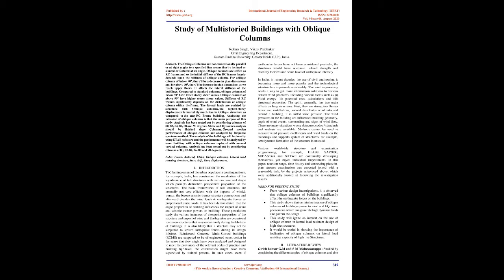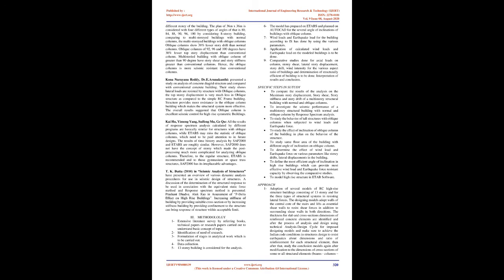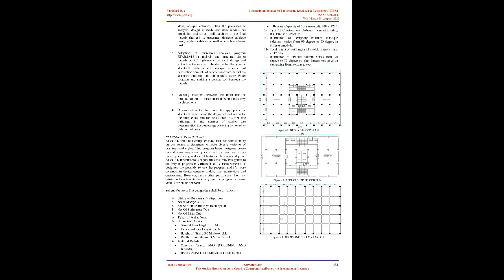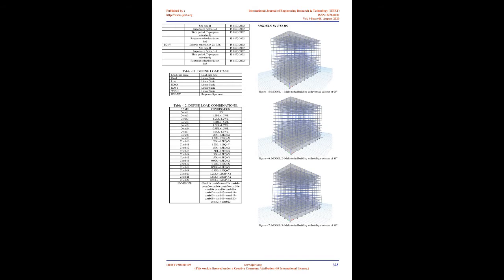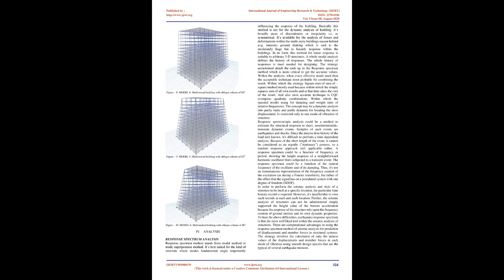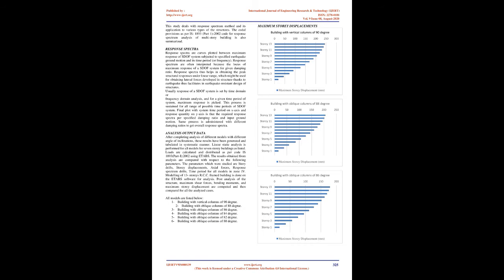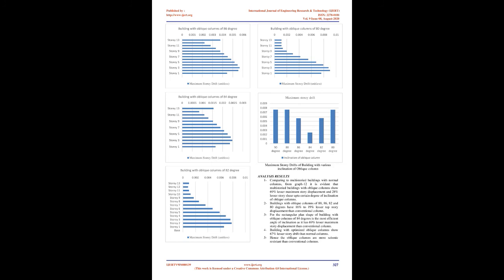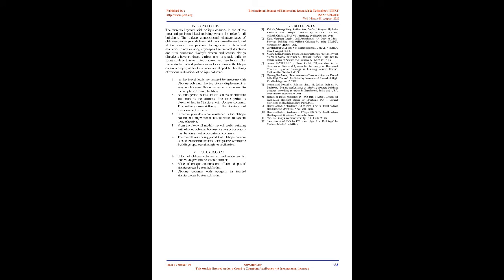Study of Multistoried Buildings with Oblique Columns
Rohan Singh , Vikas Prabhakar

The Oblique Columns are not conventionally parallel or at right angles to a specified line means they're inclined or slanted or Rotated at an angle. Oblique columns are stiffer as RC frames and so the initial stiffness of the RC frames largely depends upon the stiffness of oblique column. For oblique column of below 900, there'll be a decrease in plan dimensions and for above 900, there'll be increase in plan dimensions as we reach upper floors. It affects the lateral stiffness of the buildings. Compared to standard columns, oblique columns of below 900 have lesser storey shear values. Oblique columns of above 900 have higher storey shear values. Stiffness of RC frames significantly depends on the distribution of oblique column within the frame. The lateral loads are resisted by structure with Oblique columns, the highest storey displacement is incredibly much less in Oblique structure as compared to the easy RC Frame building. Analyzing the behavior of oblique columns is that the main purpose of this study. Analysis has been meted out by considering columns of 80, 82, 84, 86, 88 and 90 degrees. Static and Dynamics analysis should be finished these Columns. Ground motion performance of oblique columns are analyzed by Response spectrum method. The analysis of the buildings will be done by using ETAB software and the performance will be analyzed by same building with oblique columns replaced with normal vertical columns. Analysis has been meted out by considering columns of 80, 82, 84, 86, 88 and 90 degrees.